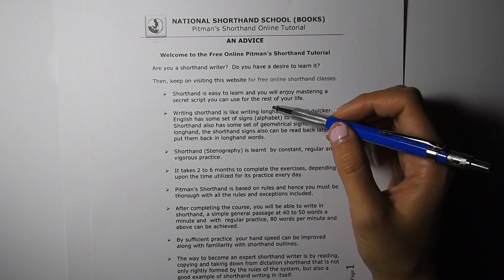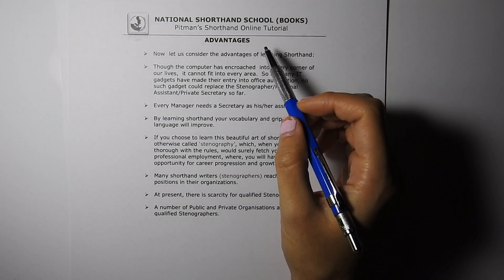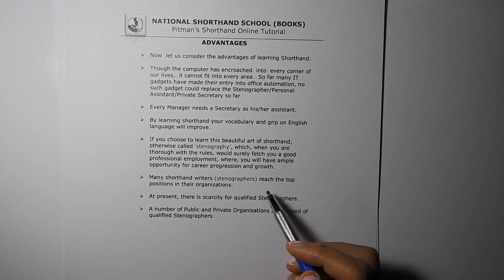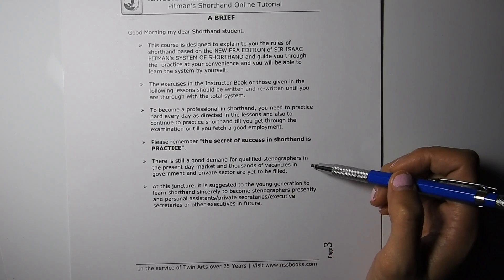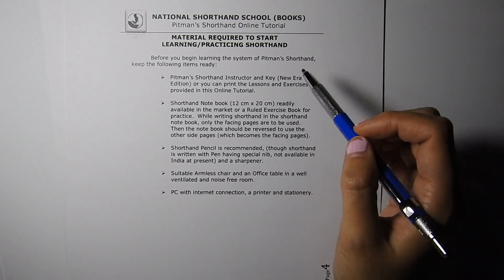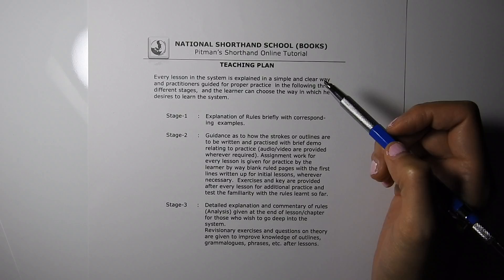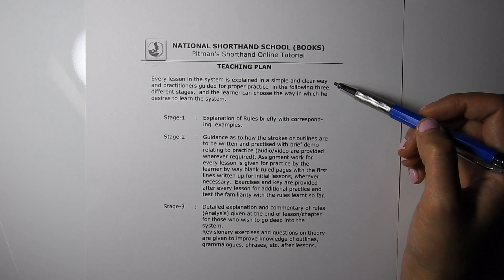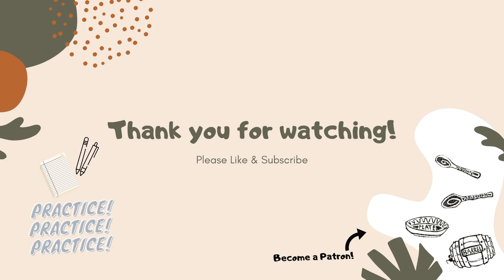Learning Shorthand - An Introduction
Learning shorthand by reading the notes to myself...I'm taking it slow so that I don't miss anything.💪🏼🤓📝

This video is an introduction to shorthand from the Pitman's Shorthand Online Tutorial Notes.